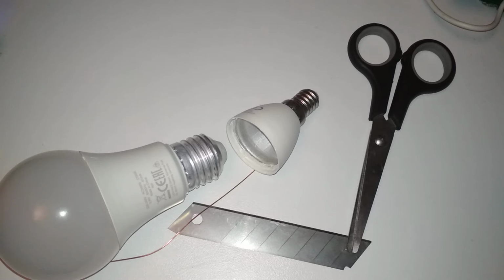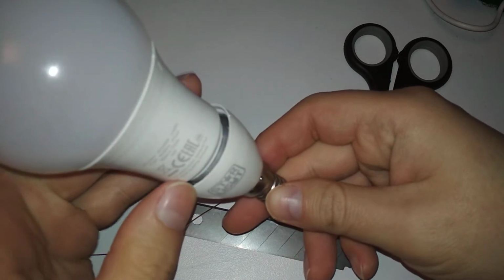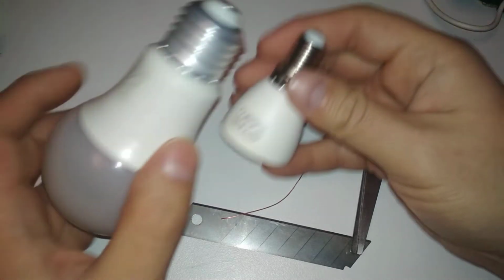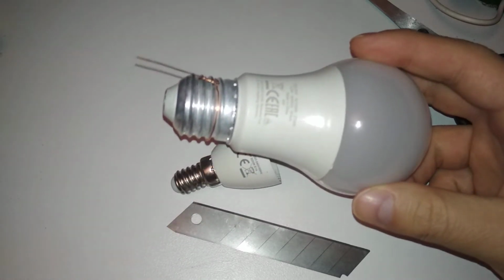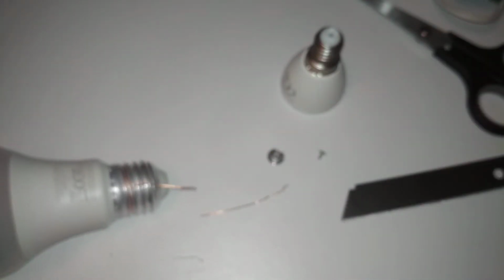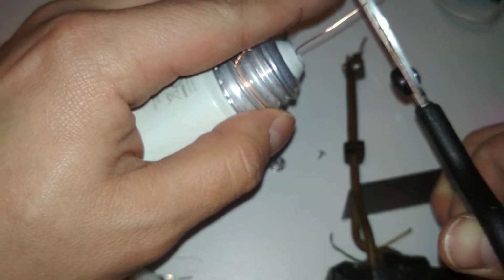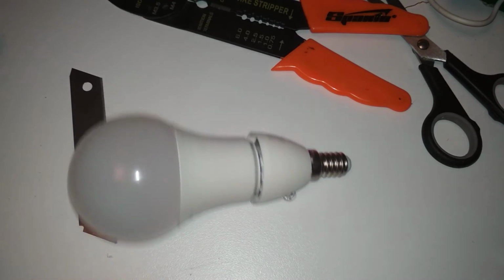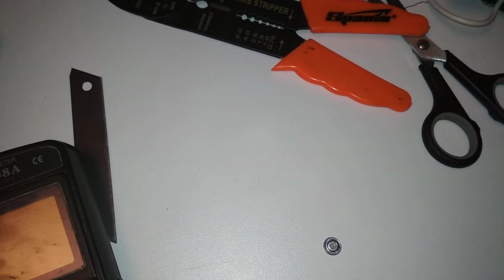DIY - how to make big light socket small - if you're a trained amateur